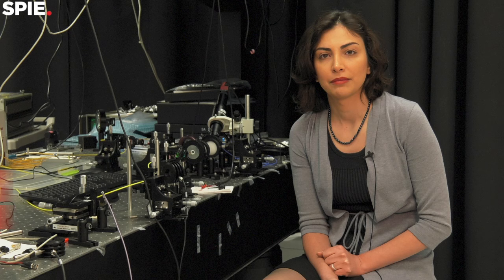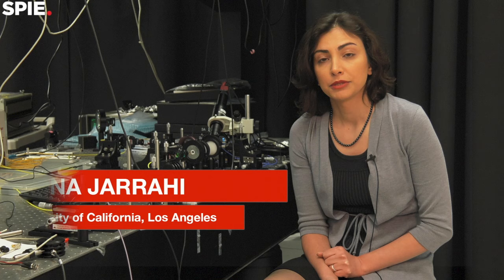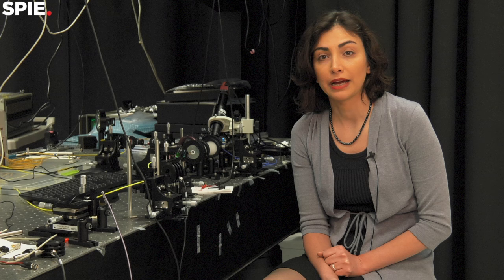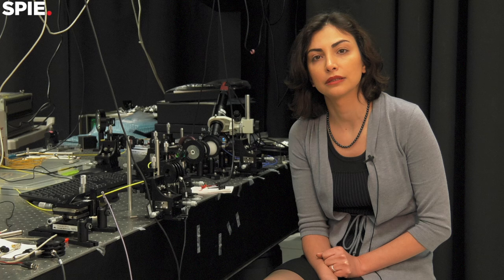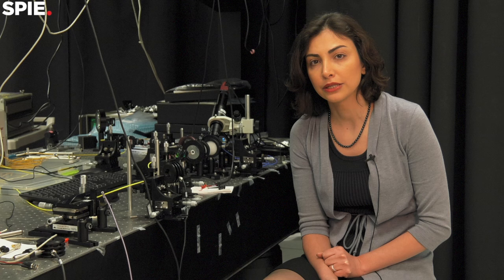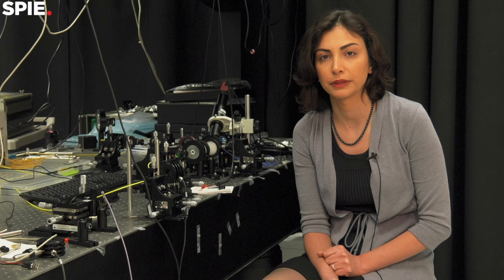Mona Jarrahi: Development of terahertz devices opens doors for numerous applications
Despite a wide range of potential applications, the terahertz field is not as well-known as the optical or microwave fields, explained University of California, Los Angeles (UCLA), associate professor Mona Jarrahi during a recent tour of her lab.

As a result, she said, terahertz researchers find they have to do more explaining about the technology's potential when discussing how it might contribute to solutions to other researchers' problems.

The unique spectral signatures of many molecules when exposed to terahertz waves allow for identification of many chemicals and materials, so the technology lends itself to many potential applications.

The SPIE Senior Member has been working in the terahertz domain for nearly a decade and knows from firsthand experience why the field has struggled to find wide acceptance:

"The radiation power of sources is not very high, the detection sensitivity of detectors is not very high, and the available devices that show good performance often don't offer compact, low-cost platforms," Jarrahi said

Dr. Jarrahi and her team at UCLA began working on creating terahertz sources and detectors that could help bridge these gaps.

Based on accolades, their efforts seem to be working. Jarrahi has earned numerous awards for her research, including a Presidential Early Career Award for Scientists and Engineers in 2014. Just last year, she was one of five inaugural Moore Inventor Fellows named by the Gordon and Betty Moore Foundation.

"We are trying to really pinpoint major challenges that we have on the device side." Jarrahi said. At the same time, "whenever we come up with better device performance, that motivates us to look at potential applications that were stopped up to this point because of lack of those functionalities. So we are also looking at a lot of applications."

Focusing on just one application would be a challenge for the lab, which collaborates on work ranging from cancer detection to planetary gas sensing and other diverse areas.

"We plan to continue expanding on our developments in developing better terahertz sources and detectors," Jarrahi said. "A technique that we use employing metallic nanostructures to enhance light-matter interaction to offer better efficiencies has a lot of potential. So far we have had technical challenges in terms of fabricating these kinds of structures, so there is a lot of room to improve functionalities of these devices.

"Going specifically to the terahertz domain was mainly motivated because of the challenges," Jarrahi continued. "I was interested in challenging projects, hard problems. This is an excellent field with a lot of unsolved problems and challenges."

Jarrahi is an author in three plasmonics technology applications presentations at SPIE Photonics West beginning later this month in San Francisco:

    Plasmonics-enhanced large-area terahertz detectors
    Large dynamic range terahertz spectrometers based on plasmonic photomixers
    Plasmonics-enhanced broadband graphene photodetector